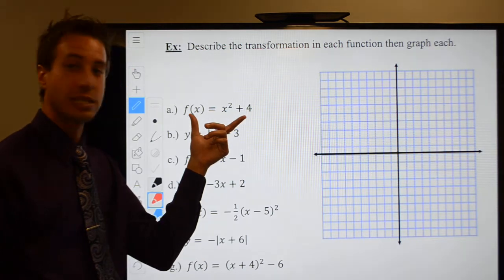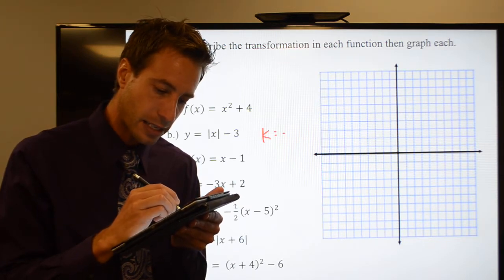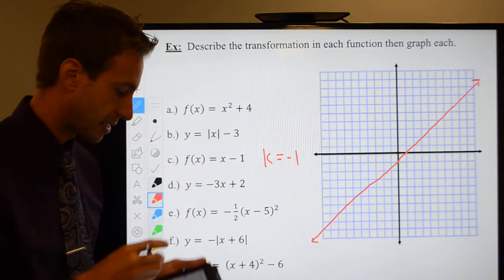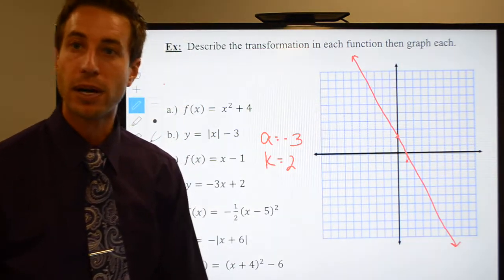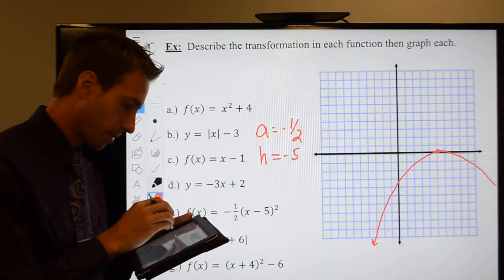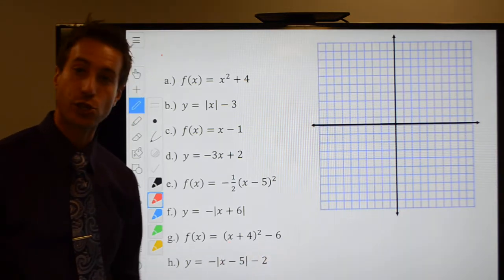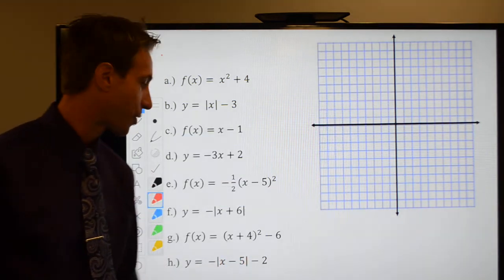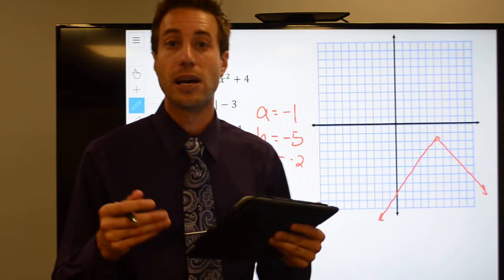Transformations Part 5